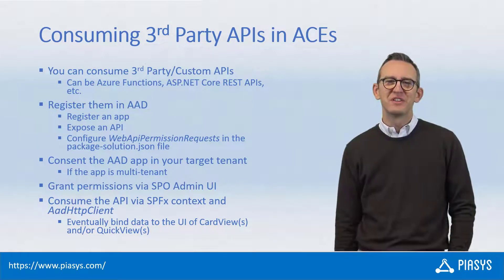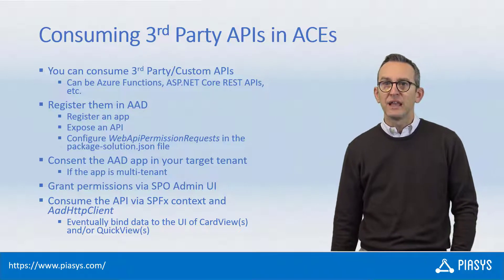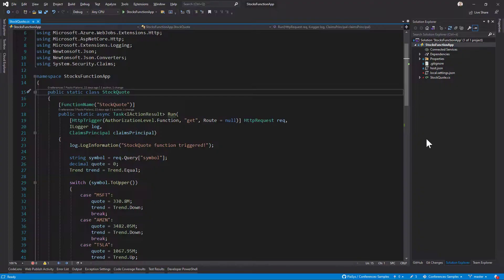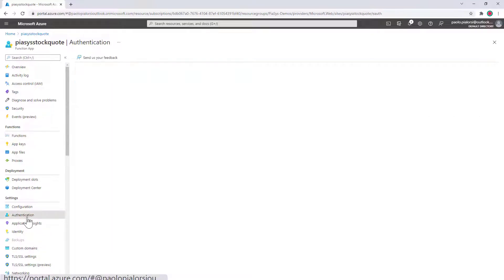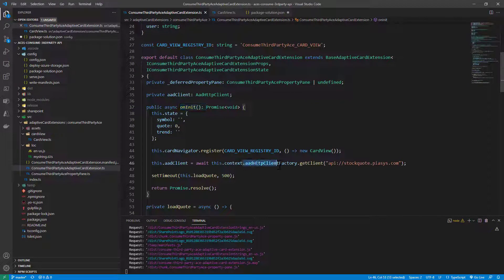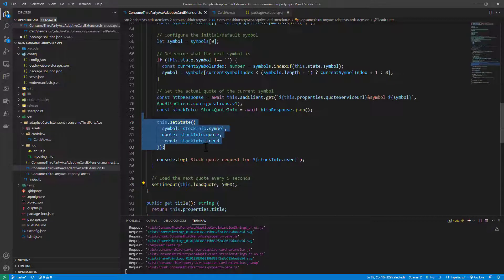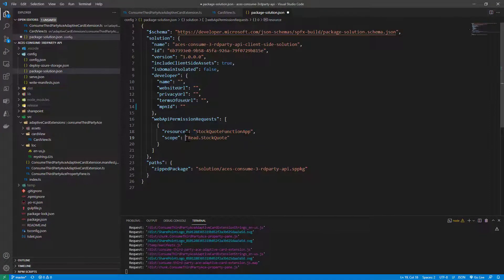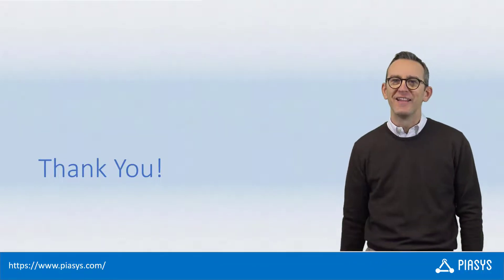Episode #180 - Consuming 3rd Party APIs in SPFx ACEs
Let's see how you can consume 3rd Party APIs within an Adaptive Card Extension (ACE) built with SharePoint Framework (SPFx).